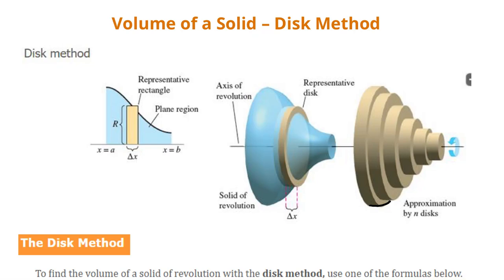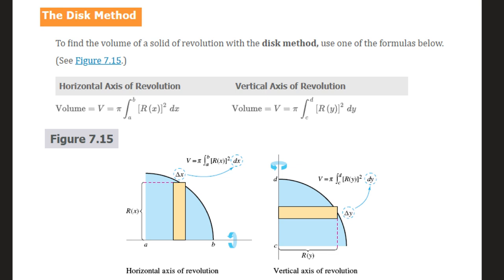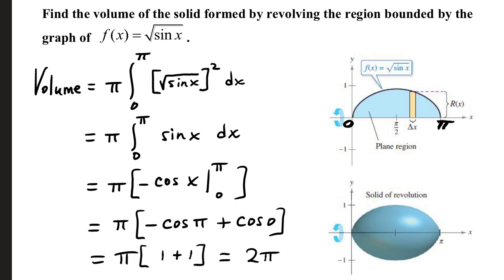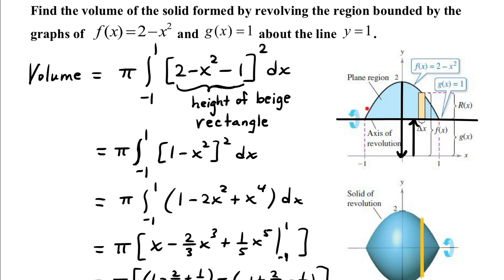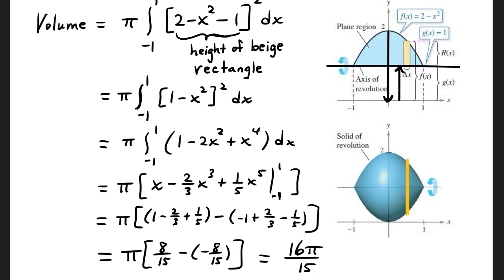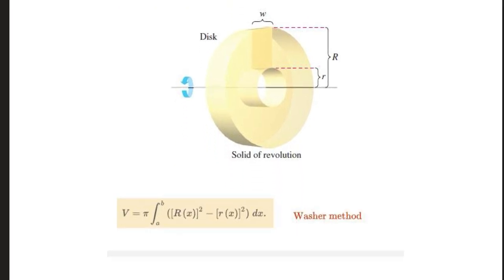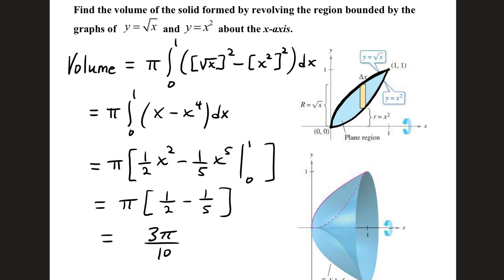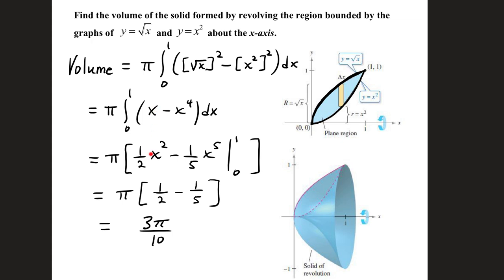Volume by Disk and Washer Methods A